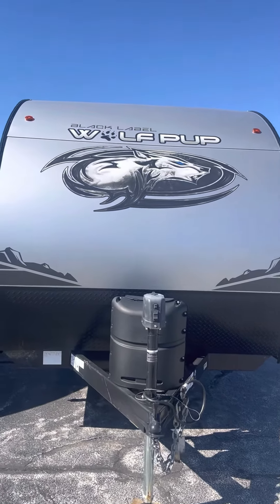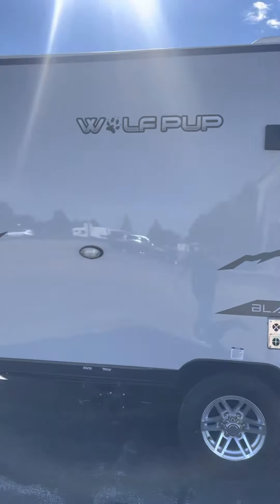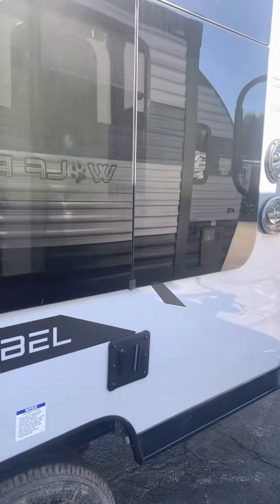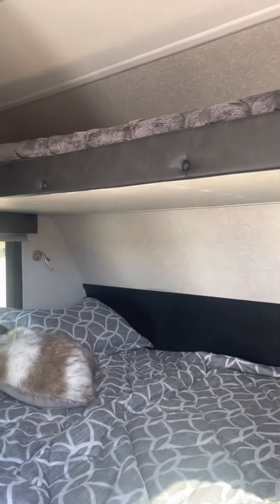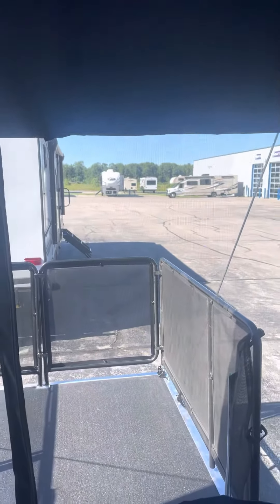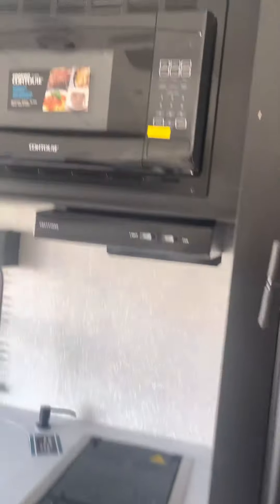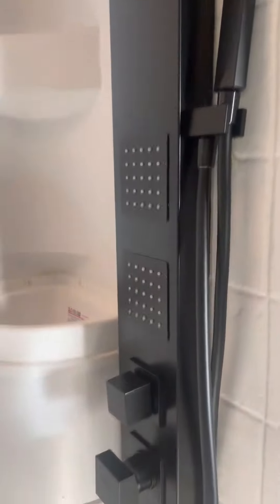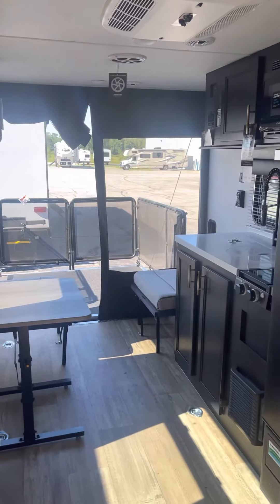2022 WolfPup 18RJBBL